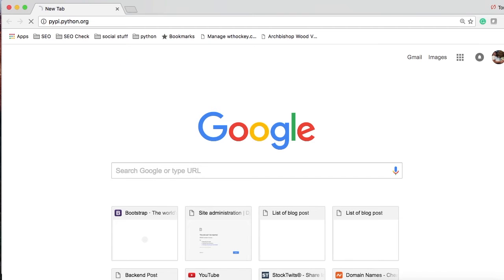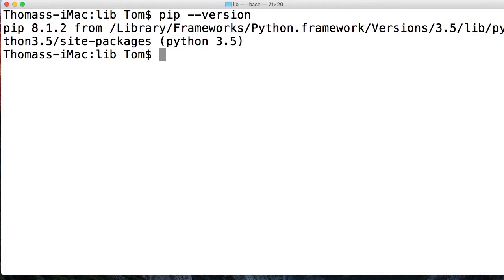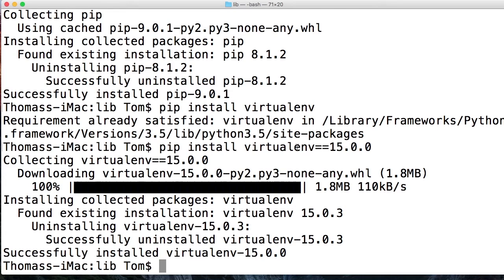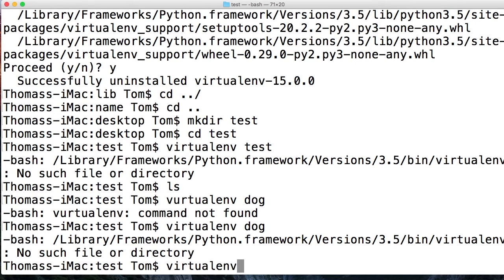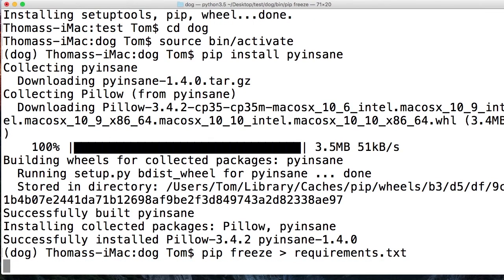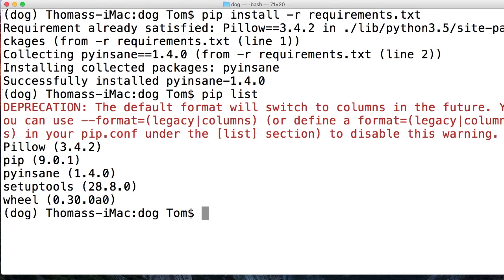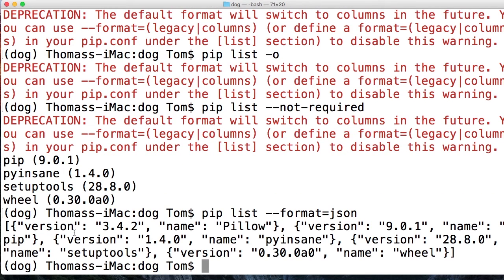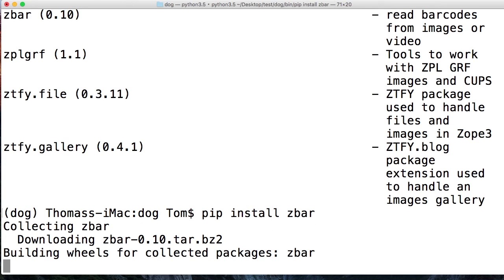pip - Python Package Installer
In this Python tutorial, we will explain how to use pip the Python Package installer. This Python package is more powerful then most people think. Check out under the hold and see what pip can do for you.